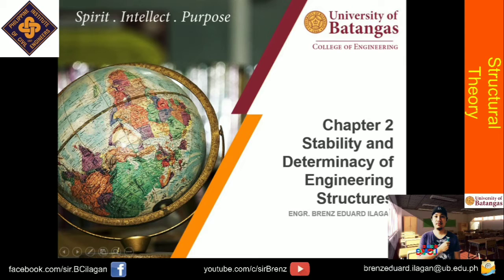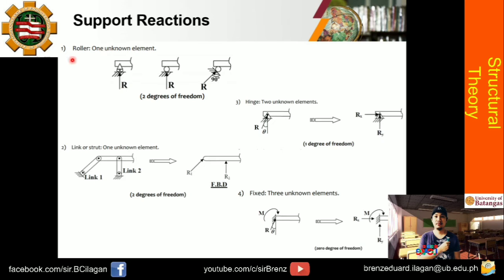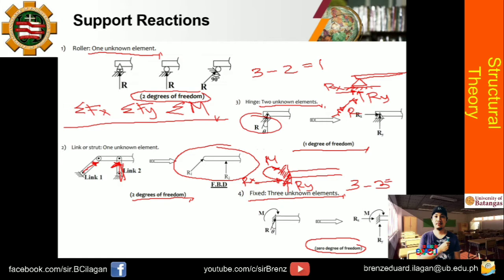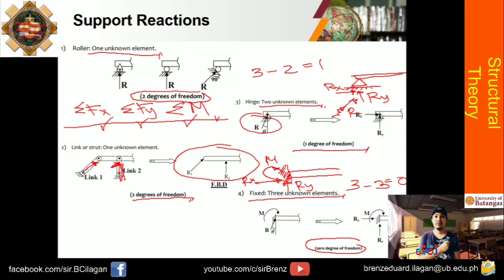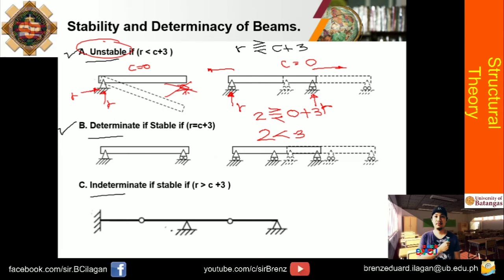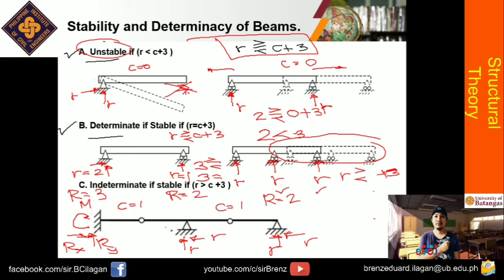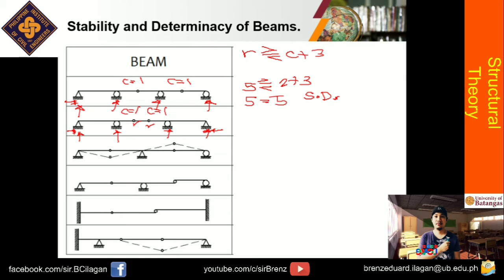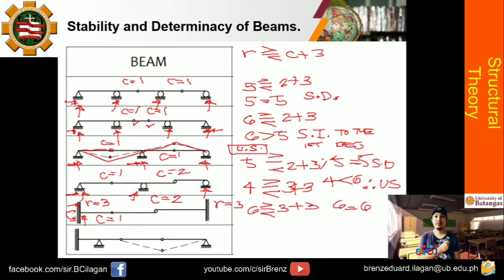Structural Theory - Chapter 2 - Stability and Determinacy of Engineering Structures (Beam)